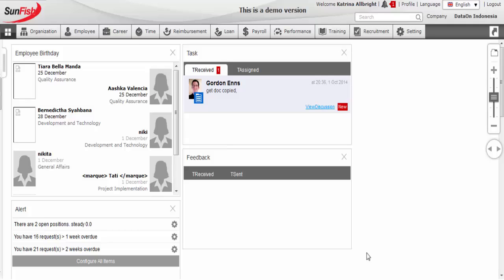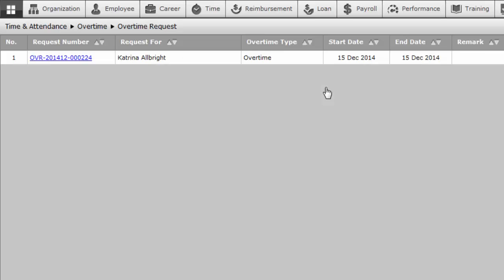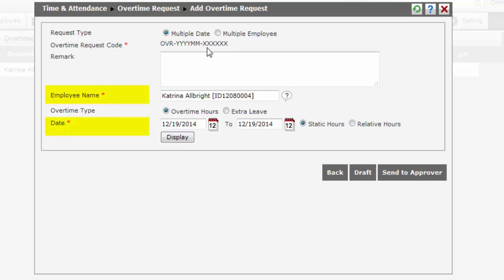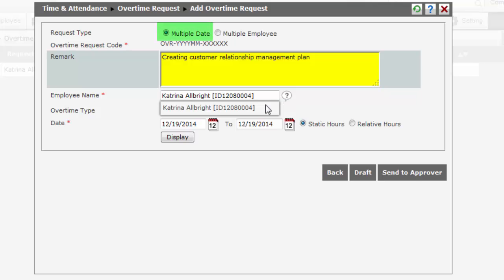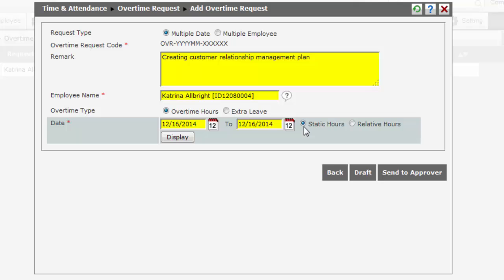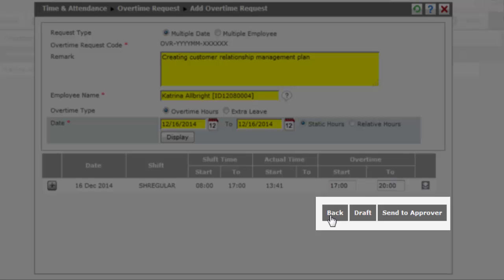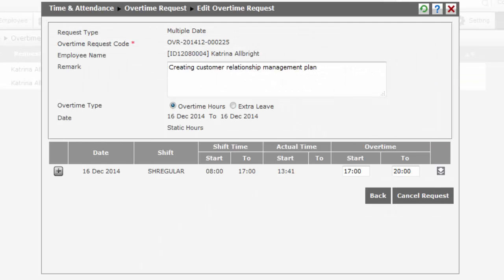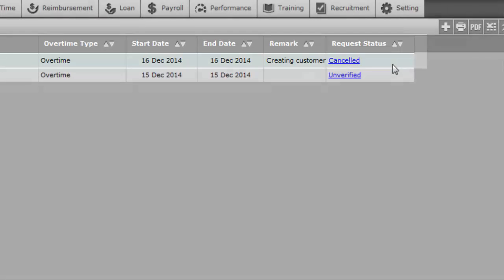05 10 Creating Overtime Request